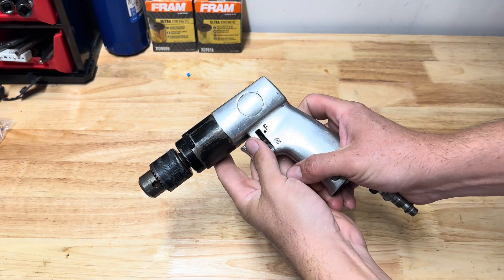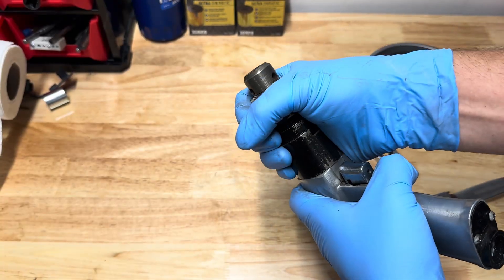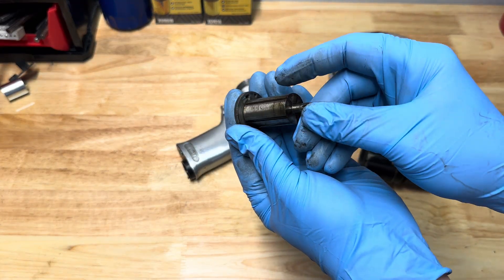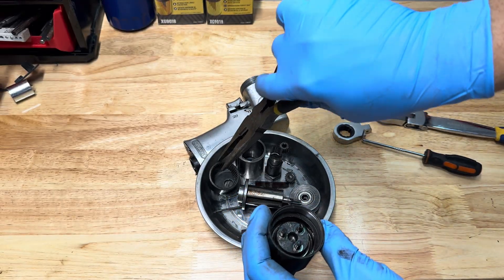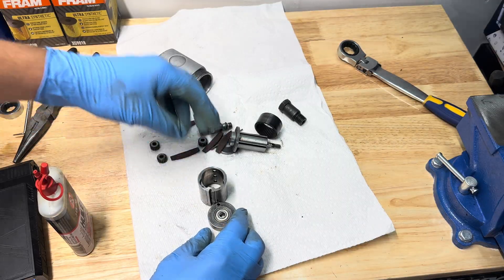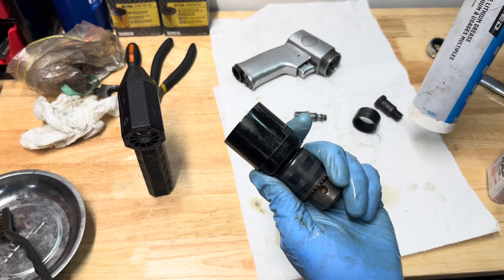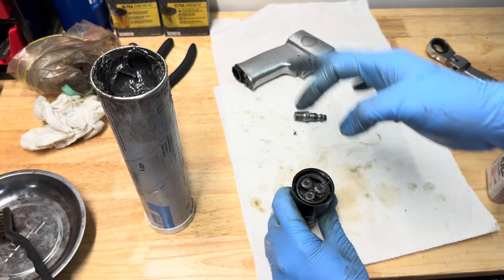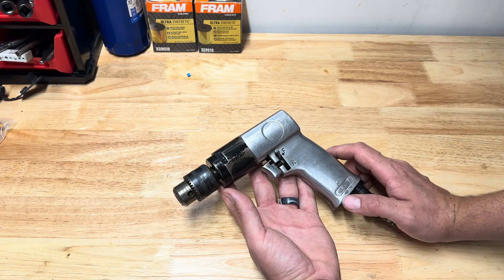How To Repair A Pneumatic Drill With Low Power (Tool Only Exhausts Air)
Your pneumatic drill is not spinning because its internal components, likely the motor vanes, are gummed up or stuck, preventing the tool from functioning properly. This issue is often caused by inadequate lubrication, stuck vanes from dirt or incorrect oil, or a bad gasket or O-ring. To fix it, you should first try to flush and clean the tool, then re-lubricate it with the correct air tool oil.

Troubleshooting Steps
Clean and flush the tool: Disassemble the tool and clean the internal parts, especially the rotor and vanes, using a suitable cleaning solvent to remove any dirt or residue.

Inspect and clean the vanes: Check the motor vanes to ensure they are not stuck or damaged. They should be able to move freely in their slots.

Replace or re-lubricate: If vanes are stuck or worn, they may need to be replaced, or you can try lubricating them with a very light, proper air tool oil to free them up.

Lubricate the tool properly: Make sure to use only air tool oil in the inlet port and run the tool for a few minutes to distribute the oil. Do not use heavy or incorrect oils, as this can worsen the problem.

Check for leaks: Inspect O-rings and gaskets for damage and replace any faulty ones to ensure the tool maintains pressure.

Check for water contamination: Water in the air supply can cause rust and seize the motor components. Consider installing a water filter for your air supply to prevent this issue in the future